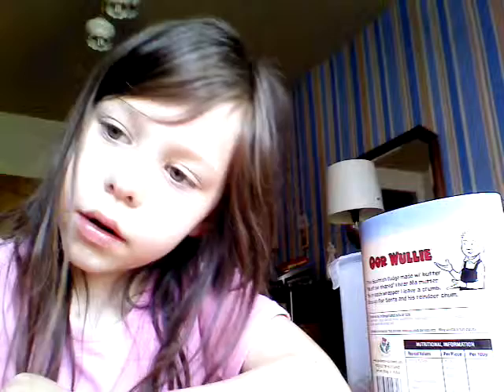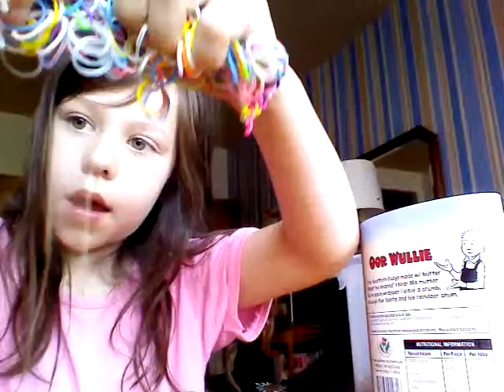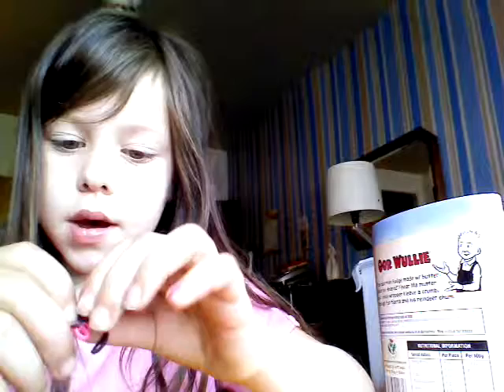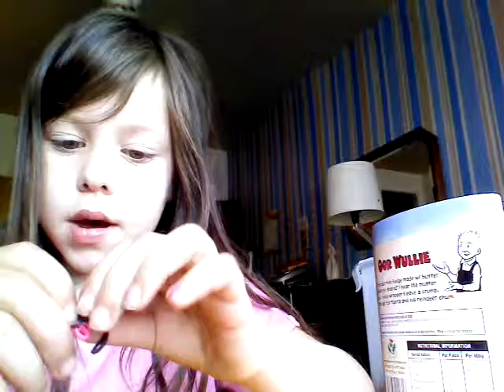Holly's house tour part1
Still on the living room